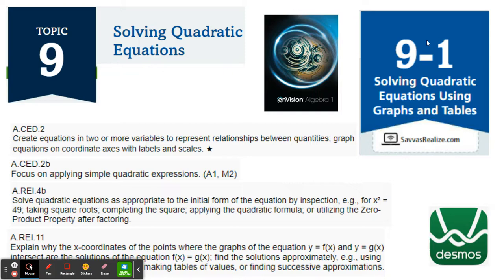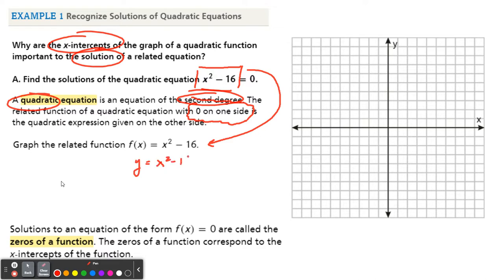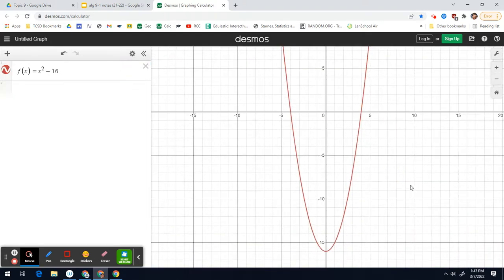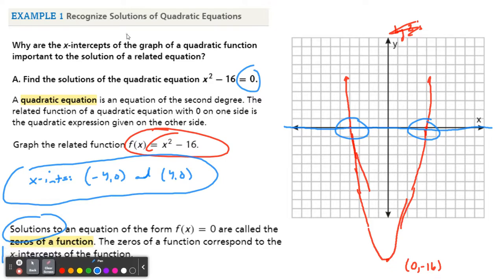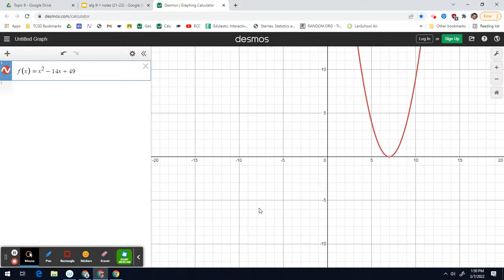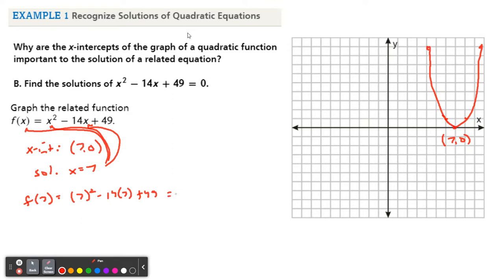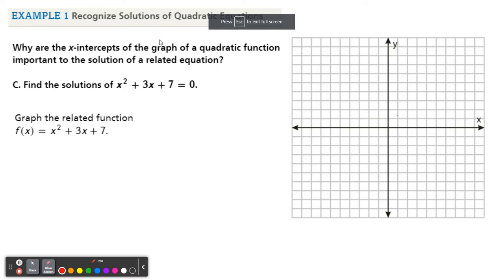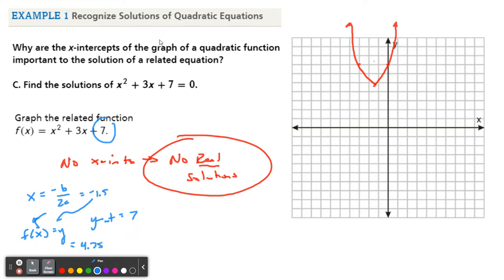alg 9-1 solving quadratics using graphs/tables #1